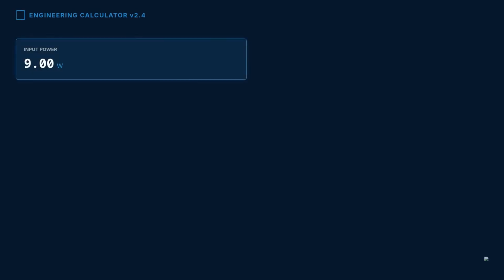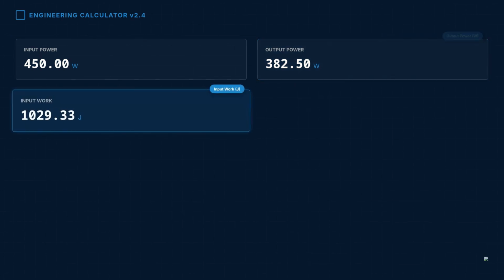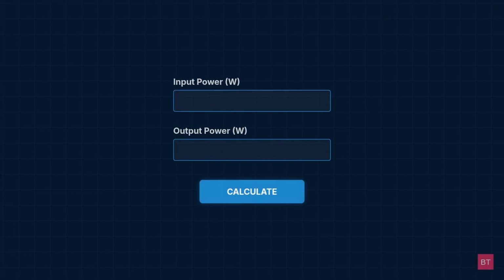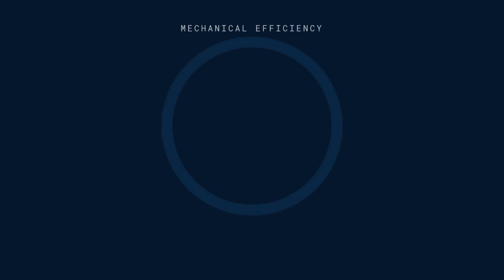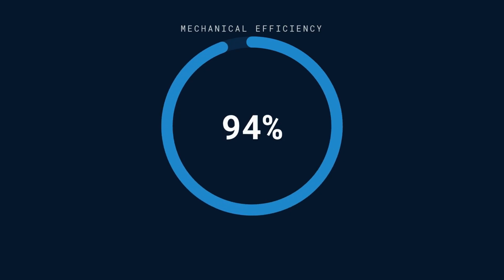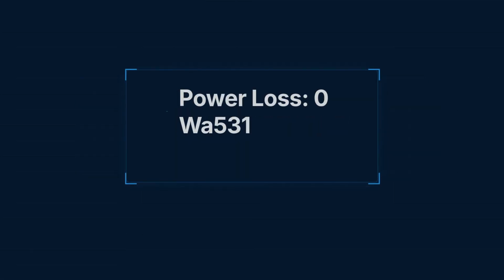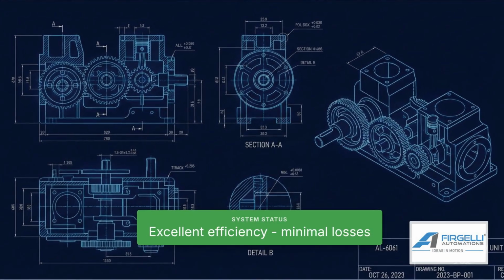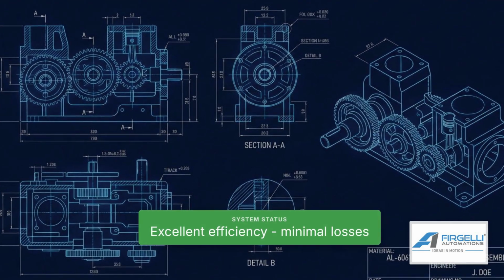Mechanical Efficiency Calculator — How to Use It | Engineering Tool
How to use the Mechanical Efficiency Interactive Calculator — an interactive engineering tool for calculators problems.

The Mechanical Efficiency Interactive Calculator determines how effectively a mechanical system converts input power to useful output power.

Let's explore the input fields. First, we have a Calculation Mode dropdown with six options: Calculate Efficiency from Power, Calculate Ef...